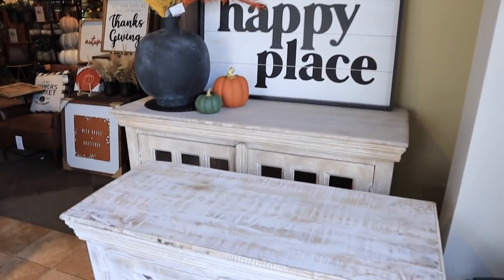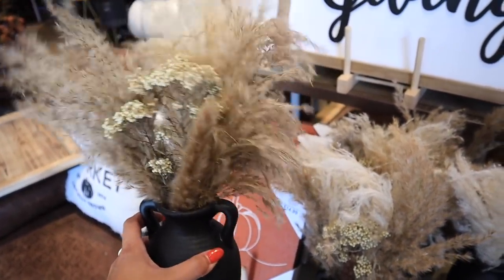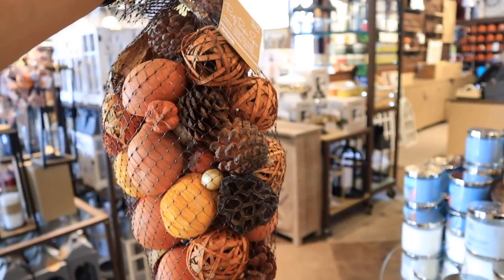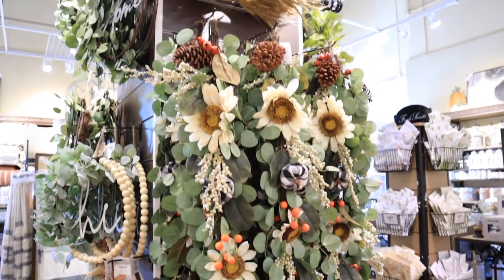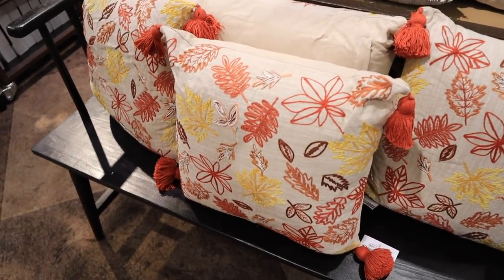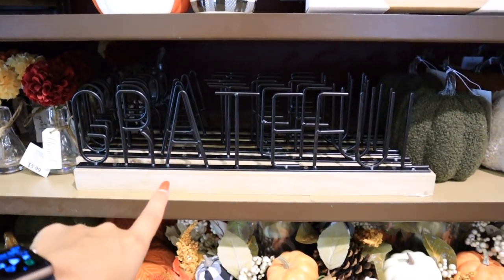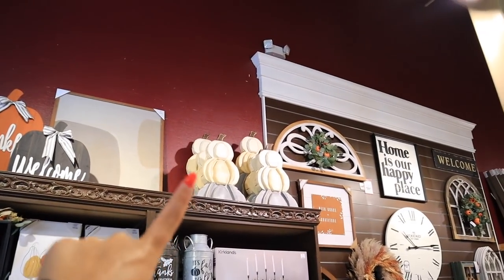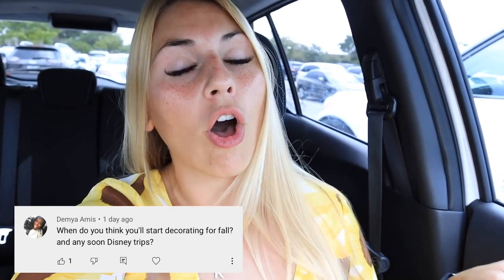*MUST SEE* FALL DECOR SHOPPING at the NEW and IMPROVED Kirklands || Kirklands Decor Shopping 2021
In todays video i'm showing you NEW FALL HOME DECOR at KIRKLANDS shop with me! I think kirklands is one of the BEST home decor stores! AUTUMN HOME DECOR IDEAS! FALL home decorating ideas and a fall home decor HAUL! kirklands haul 2021! SHOP WITH ME AT kirklands! must have kirkland FALL DECOR finds THIS week! kirklands fall home decor 2021, fall decoration ideas! In the video I show you the kirklands APARTMENT DECOR IDEAS and  kirklands FURNITURE SELECTION 2021! Shopping for our NEW apartment!! I went to kirklands to show a kirklands WALKTHROUGH 2021 and FULL kirklands DECOR TOUR 2021! In this video i'm showing you ALL of the 2021 MUST HAVES for decor at kirklands 2021!  SHOP WITH ME AT kirklands for farmhouse decor, modern decor, traditional decor, glam decor, luxury decor, decor and ALL decor staples YOU NEED and so much more! SHOP WITH ME AT TARGET for DOLLAR SPOT ORGANIZATION! SHOP WITH ME AT TARGET for DOLLAR SPOT BULLSEYES PLAYGROUND ORGANIZATION!! HOMEGOODS  has amazing DECOR ON A BUDGET and great DECORATION INSPIRATION! In the video MARSHALLS  has amazing DECOR ON A BUDGET and great DECORATION INSPIRATION! TARGET DOLLAR SPOT SHOP WITH ME VIDEOS TO COME!!!

xoxoxo katie

KIRKLANDS FALL DECOR LINKS!

natural braided pumpkin *my favorite*

white triple stack pumpkin

Orange pumpkin line at small canvas

White pumpkin line small canvas

green pumpkin line small canvas

green and yellow pumpkin line art

letter pumpkin

orange and yellow pumpkin gourd line art

welcome fall sign

hello pumpkin door hanger (SO CUTE)

with grace and gratitude leather shiplap wall art

fall is my favorite canvas

hello fall door hanger black with leather

outdoor triple stack pumpkin sage green, peach, ivory

5 inch realistic pumpkin assorted colors

autumn copper sign

cane light up pumpkin

leaf ceramic pumpkin

pumpkin eucalyptus wreath

ceramic pumpkin trio set

orange chalk pumpkin

burgundy chalk pumpkin

yellow chalk pumpkin

FALL POTPURRI
pumpkin shape

autumn vanilla

FALL CANDLES
apple spice

pecan latte

apple wreath

pumpkin spice and cream

pumpkin spice

FOLLOW ME //
KATIES INSTAGRAM- @KatieVining
KATIES TIKTOK-@KTVining

SHOP EQUIPMENT //
GOPRO ACCESSORIES